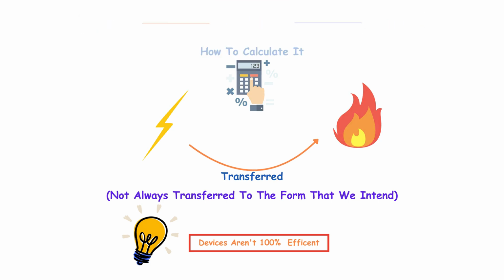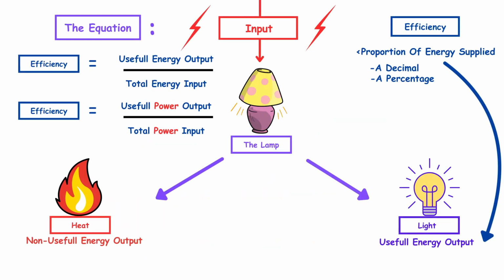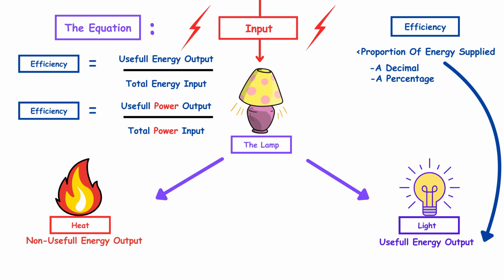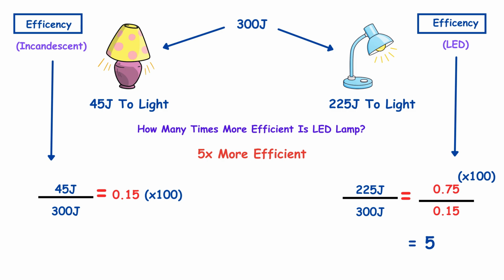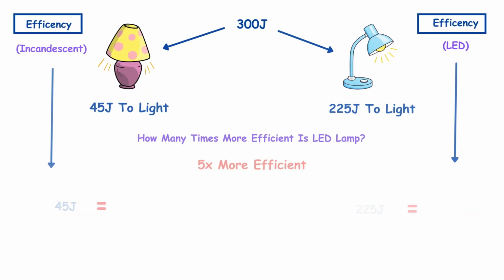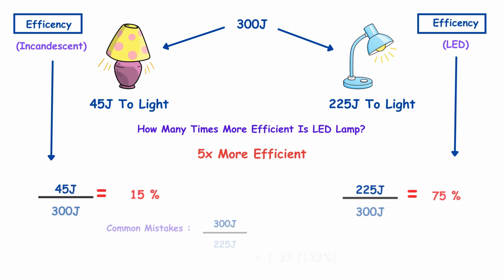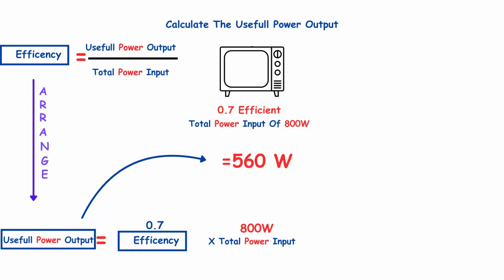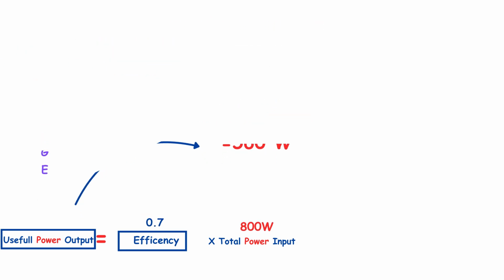1.11 Efficiency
Ever wondered why no device is 100% efficient? In this video, we break down exactly what efficiency means in Physics — and why it matters. ⚙️⚡

🎥 What you’ll learn:
Why most devices aren’t 100% efficient (and why that’s normal!)

The true meaning of efficiency in energy transfers

The equation for efficiency and how to use it

Worked examples to help you calculate efficiency step by step

Why electric heaters can sometimes be considered 100% efficient

Perfect for students studying GCSE or IGCSE Physics, whether you're revising for exams, catching up on a missed lesson, or just trying to understand the topic better.

✅ Exam Board Coverage:
Everything in this video is fully relevant to:
AQA • Edexcel • IGCSE Edexcel • OCR Gateway • OCR 21st Century